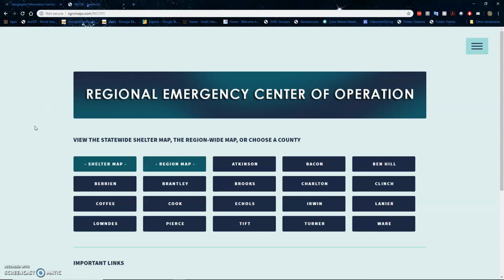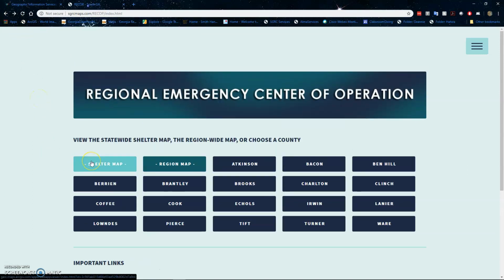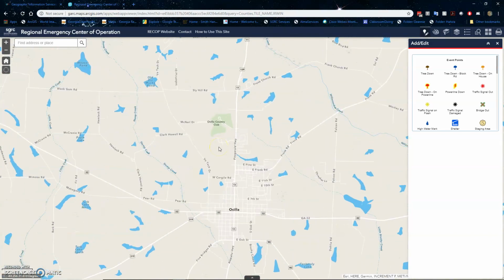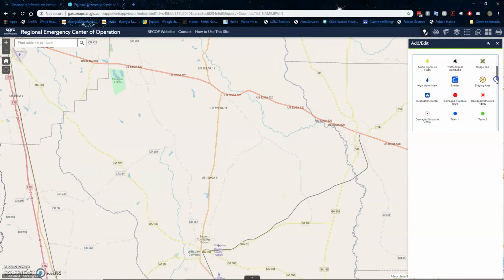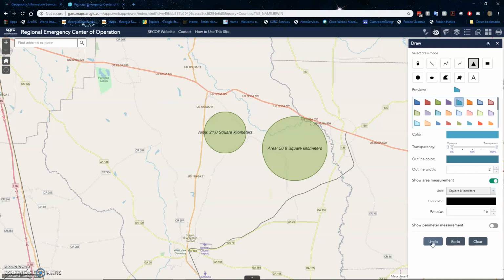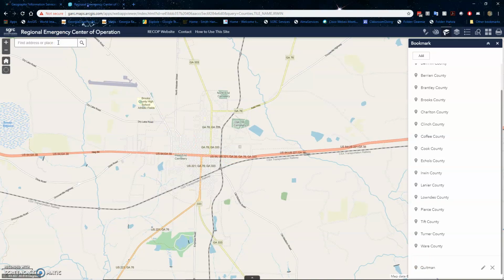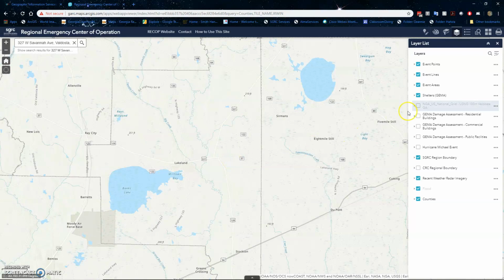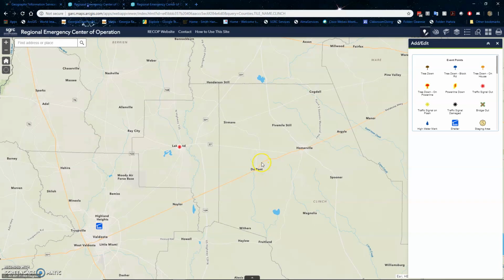SGRC ReCOP map site Instruction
As September is statistically the busiest month of the hurricane season, SGRC GIS would like to take this opportunity to announce our new and improved emergency mapping solution. This year, as we do each year, we built upon the lessons learned from the last season, and focused on making our regional solution a little more user friendly. To that end, SGRC GIS redesigned our Regional Emergency Center of Operation web page and interactive web map, breaking it up into individual maps for our 18 respective counties. We realize that in a crisis seconds matter & this one step may mean all the difference in communication and response.
Please follow along with Michael as he demonstrates how easy this tool is to use!